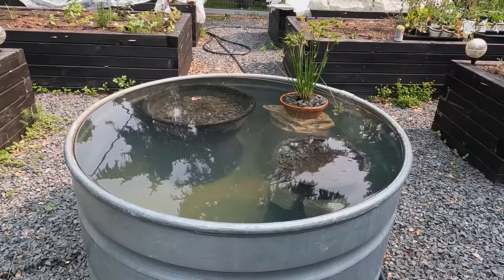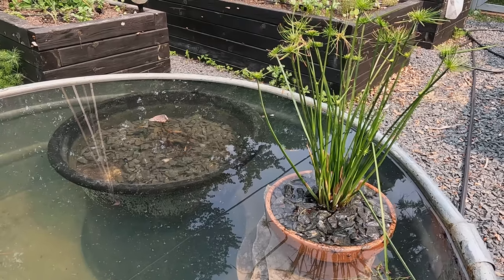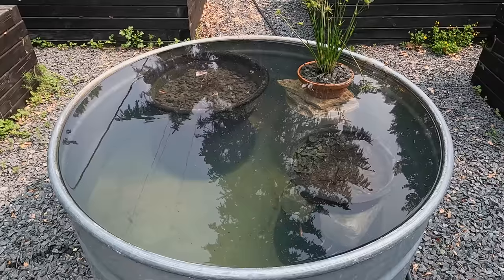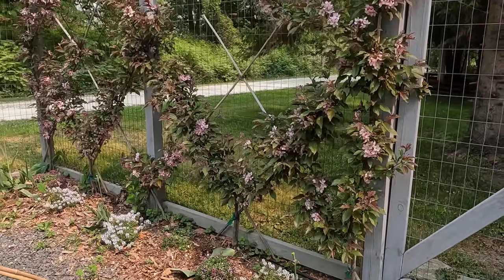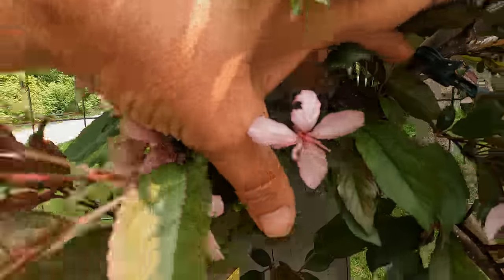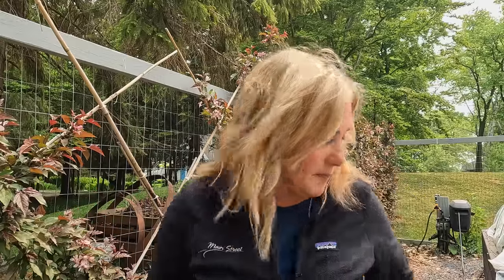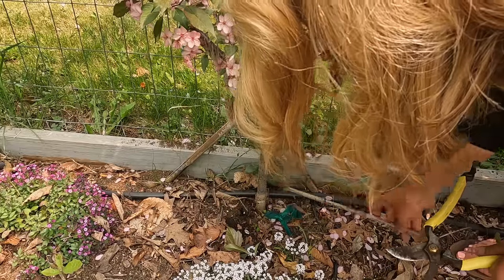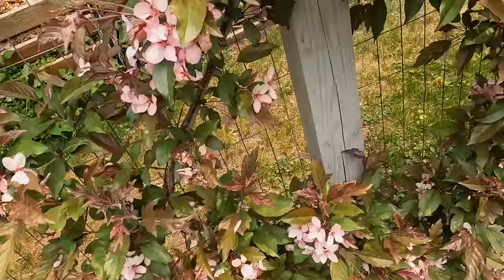Creating an espalier Belgian fence || Look how it's grown!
Can you believe it's been three years since I started this espalier Belgian fence grown from 'Royal Raindrops' crabapples? It's looking great but there's a bit of maintenance to be done.

125 E. Main St.